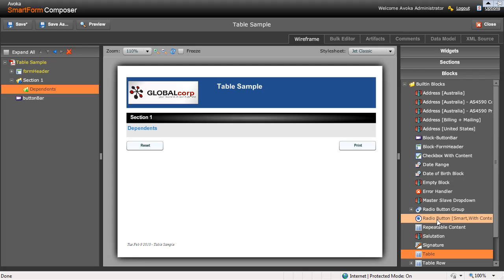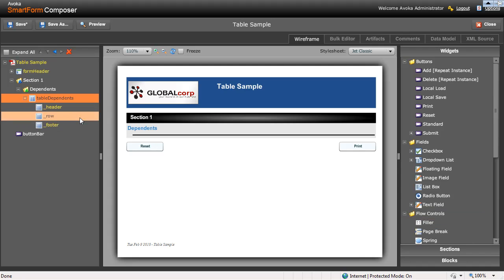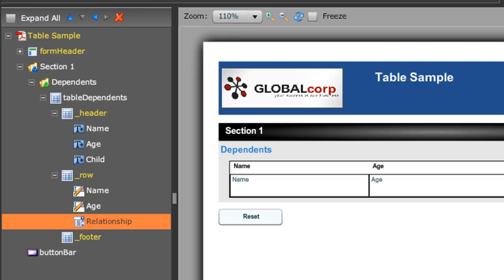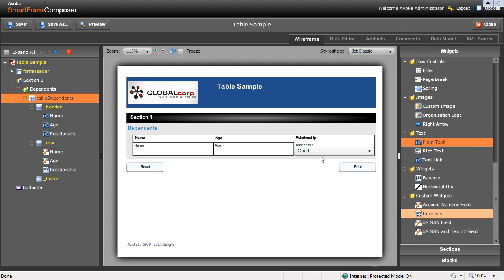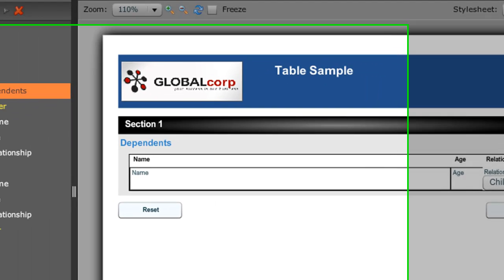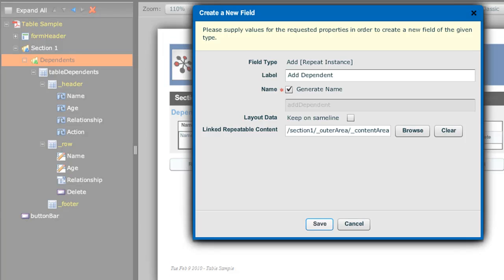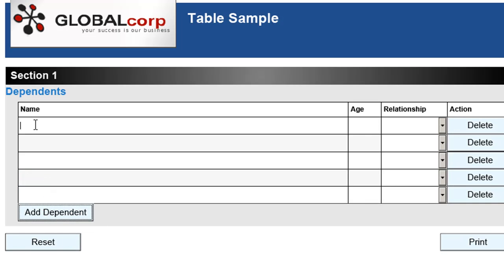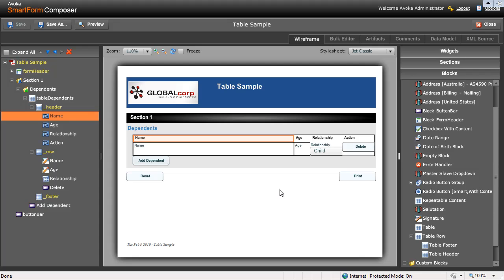Tables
Avoka SmartForm Composer - Tables, including both static tables, and tables with add/delete buttons